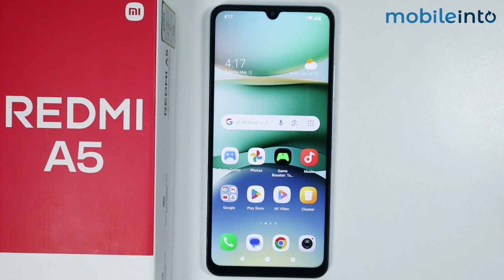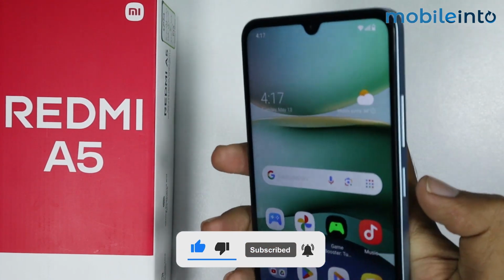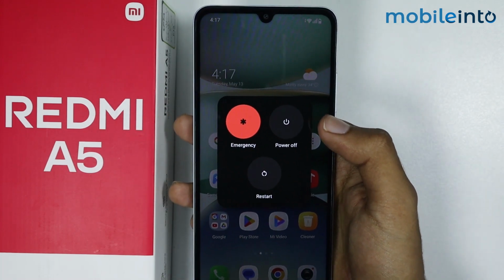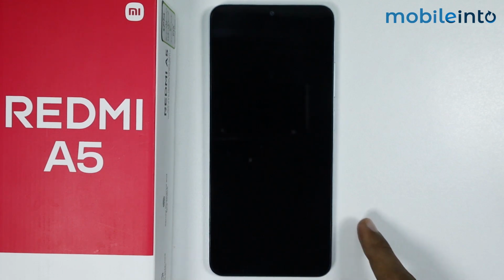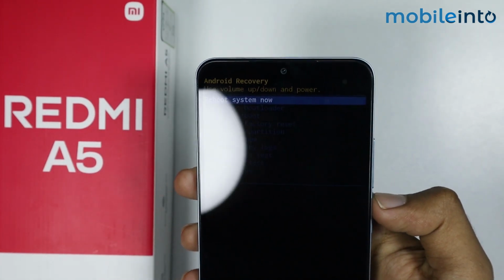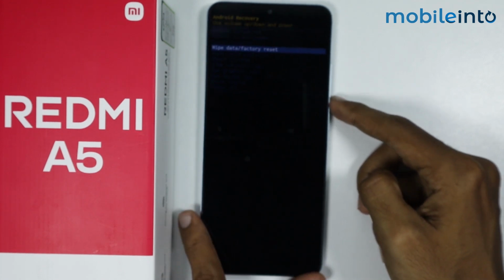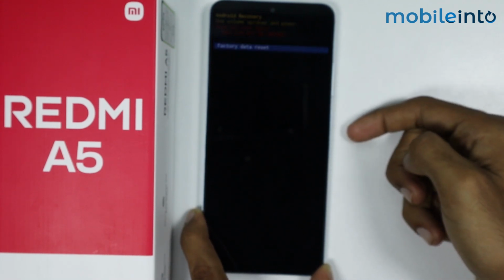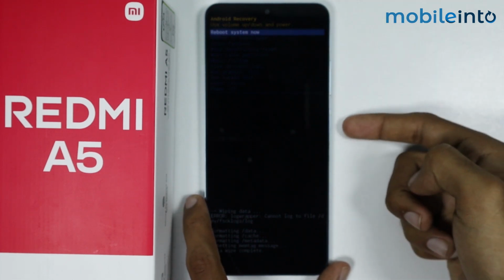How to Hard Reset Redmi A5 - Factory Reset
How you can factory reset reset in Redmi a5. If you want to unlock pin, password, pattern, face lock or fingerprint from Redmi a5, follow these steps.